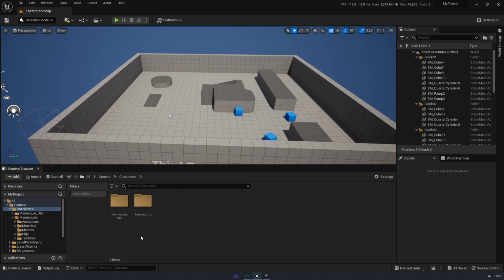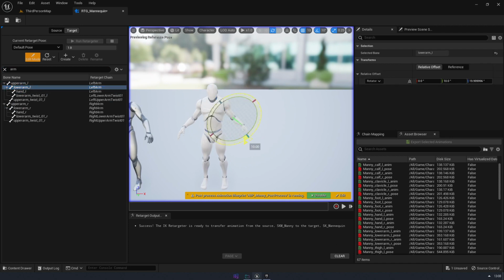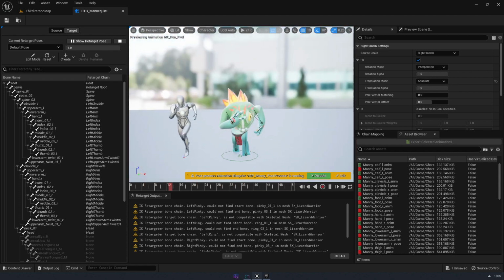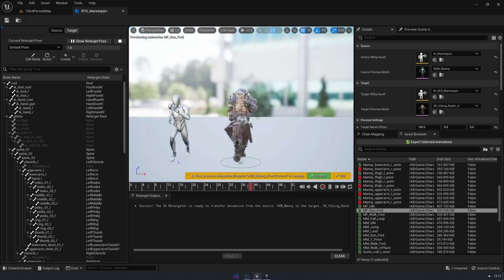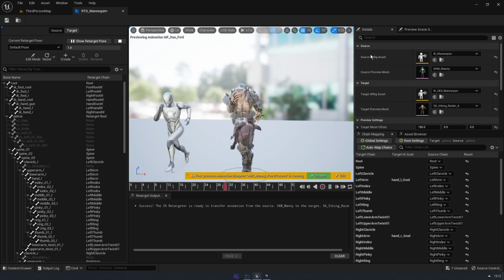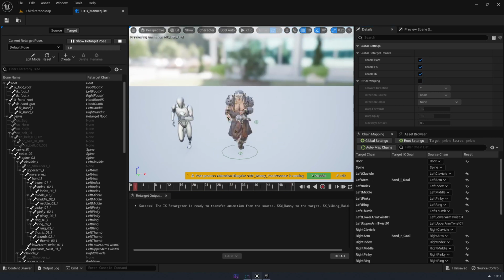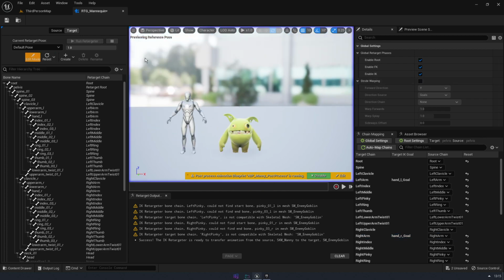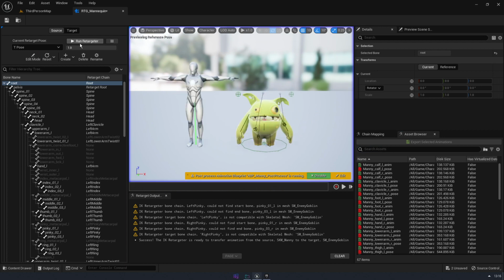Retargeting in 5.1 made easier! ( a chat about new features )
Twitch.tv/gamesandbacon